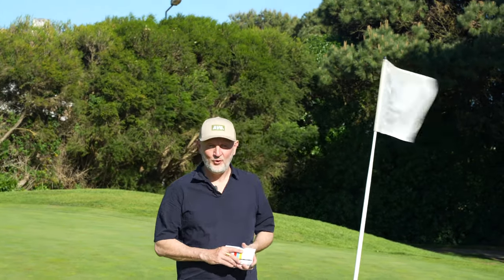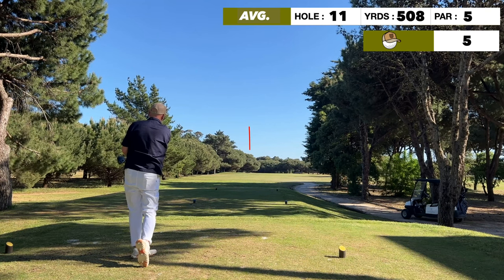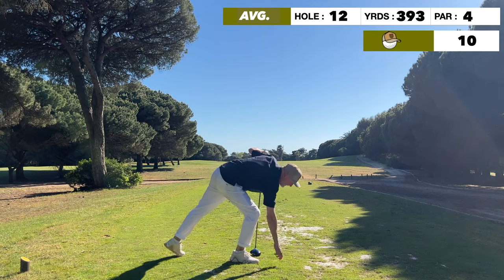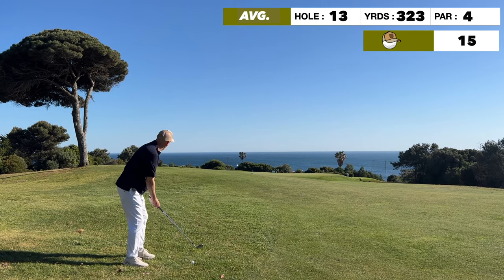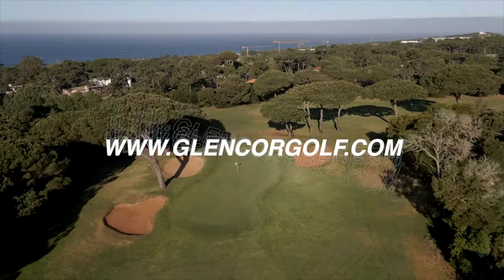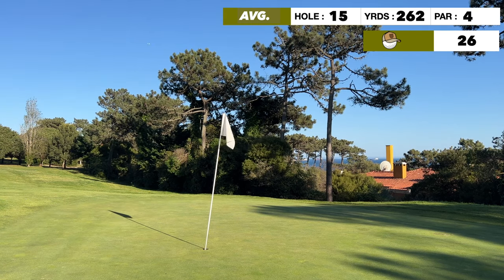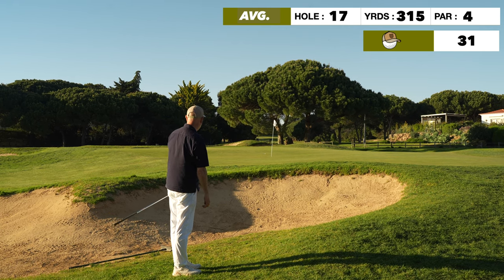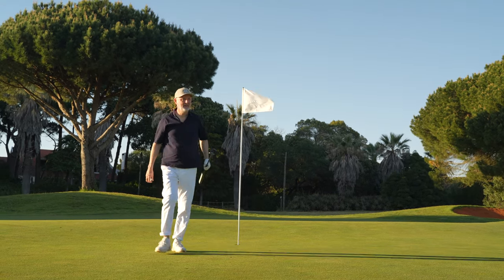9 Handicap golfer - every shot 9 holes - Part 2 - Portugal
If you would like more information on my stay and play at Quinta Da Marinha, Portugal then please contact the team at Glencor Golf via this link